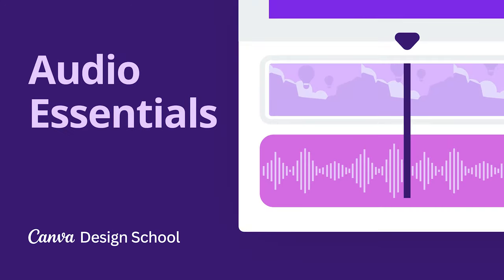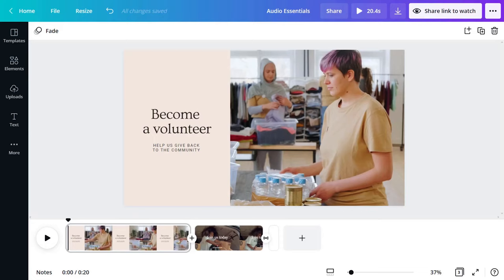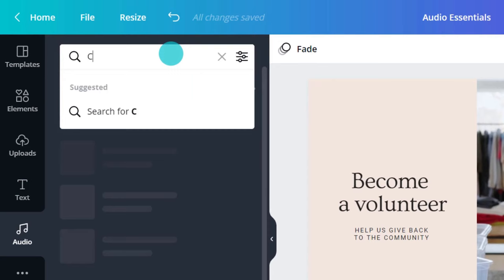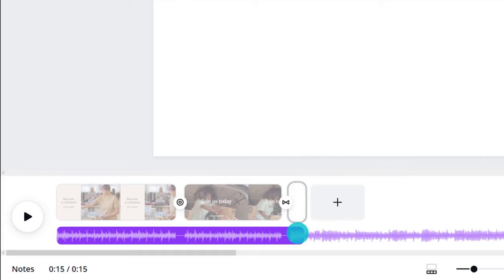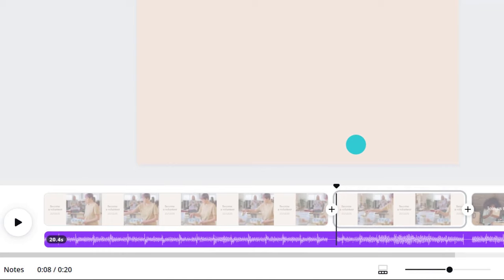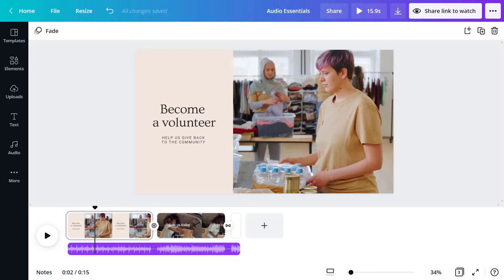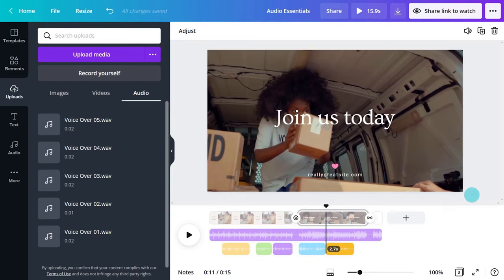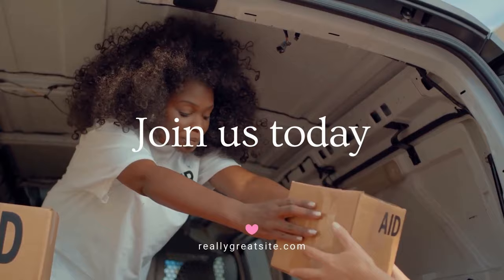4. Audio Essentials | Creating Videos with Canva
In this video we’ll discover Canva’s sound library and how to add multiple audio tracks to your movies.

► How to find great music in Canva
► How to add audio to your video projects
► How to adjust the volume of the video and audio tracks
► How to add voice over recordings in Canva
► How to add multiple audio tracks to your video projects

✏️  CREATING VIDEOS WITH CANVA
This video is part of our onboarding series "Creating Videos with Canva" which aims at helping you get started with video in Canva.
Make sure you watch the other videos of the series